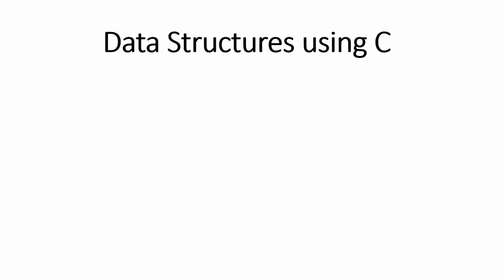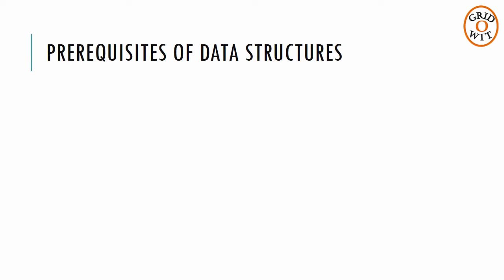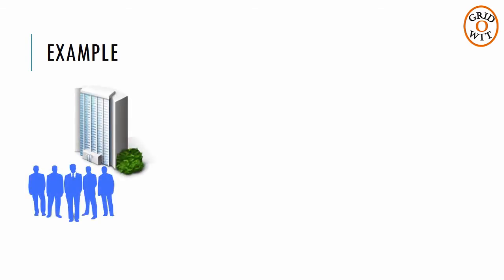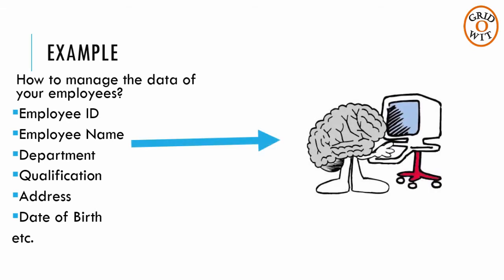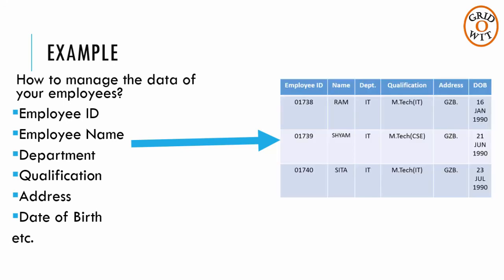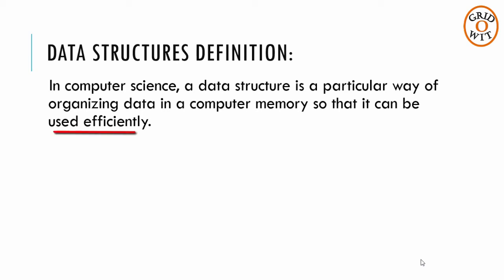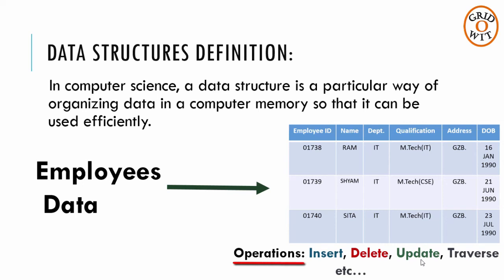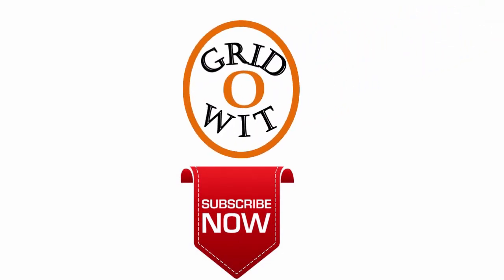Introduction to Data Structures || Gridowit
References of Images used in this video:

Man with question mark outline: Image Provided by Classroom Clipart"
|| Watch Freely on your Laptops, Tablet, smartphones ( Windows, Android, iPhone )